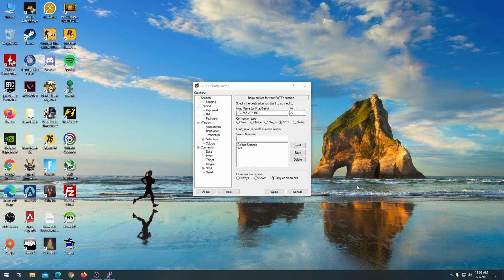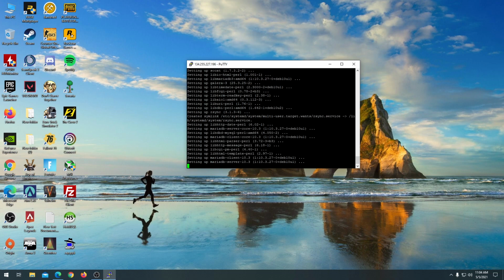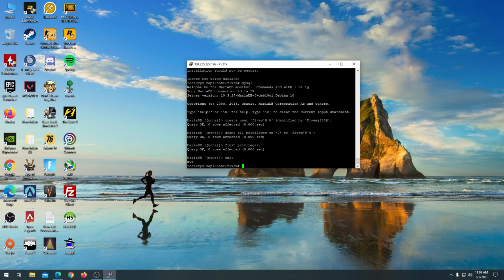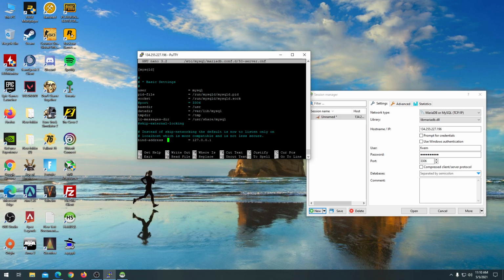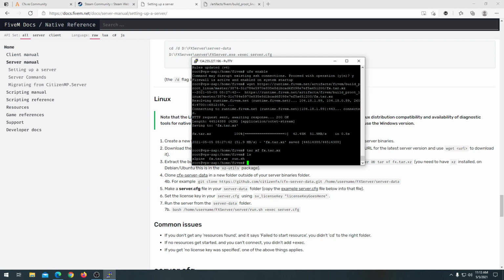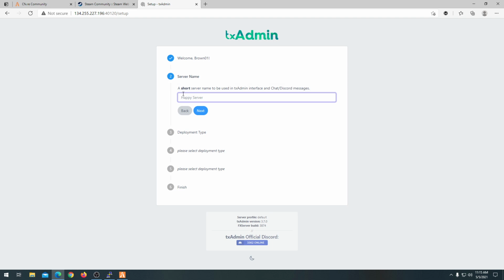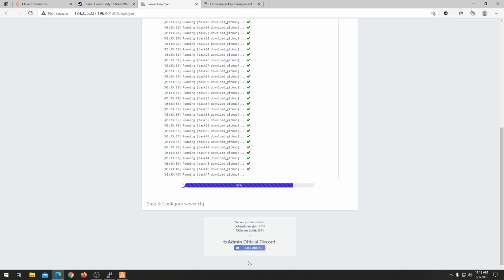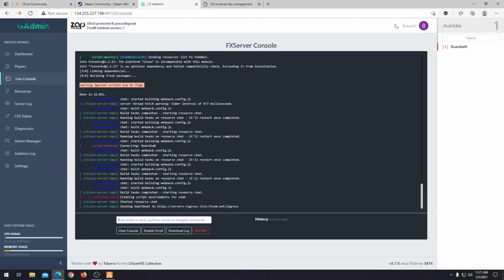How to create a Fivem server on Linux Vps.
Commands -
apt-get install ufw
ufw allow ssh
ufw allow 3306/tcp
ufw allow 40120
ufw allow 30120
ufw enable

apt-get install mariadb-server
mysql_secure_installation
nano /etc/mysql/mariadb.conf.d/50-server.cnf (change bind address to 0.0.0.0 and press ctrl+O and enter and ctrl+X)